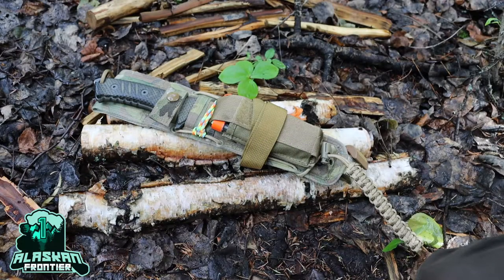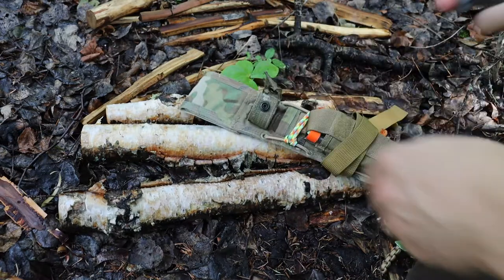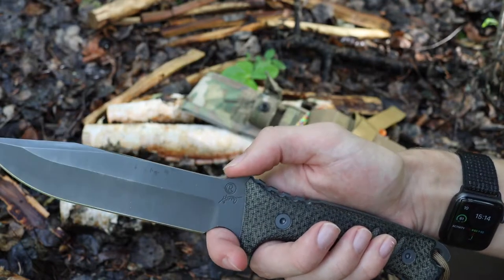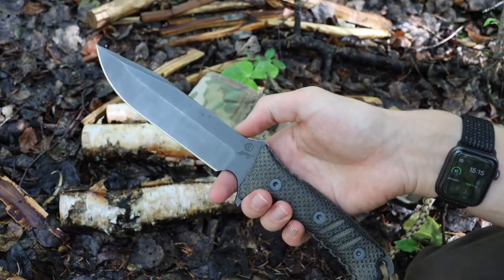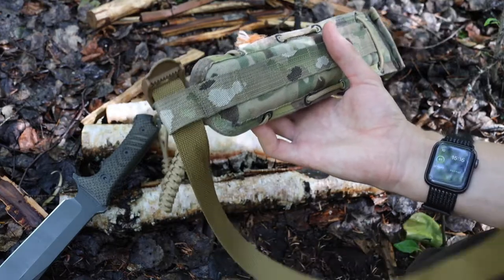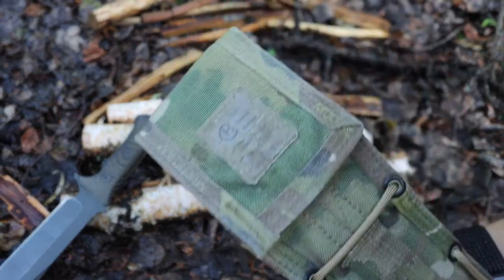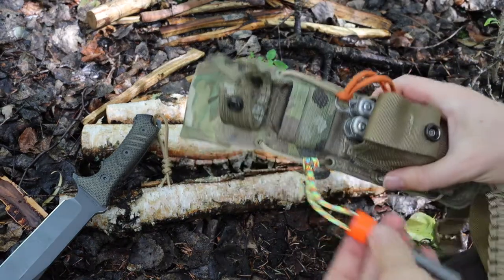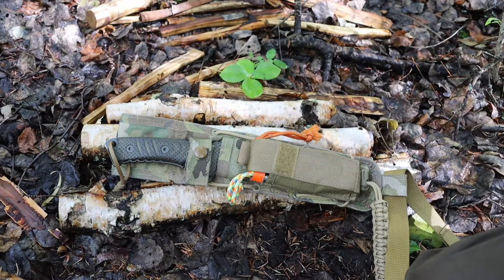My Favorite (High End) Ultimate Survival Knife Setup (Winter 2022)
That's right, today we are taking a look at my favorite Ultimate Survival Knife Setup, which is how I have setup my CRK Pacific with the equipment to make this core tool the most capable it can be.